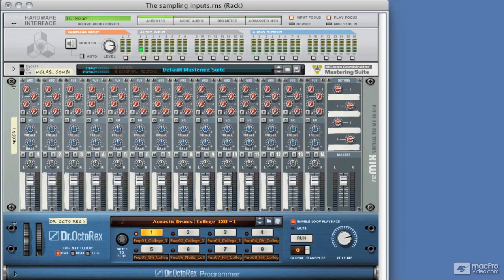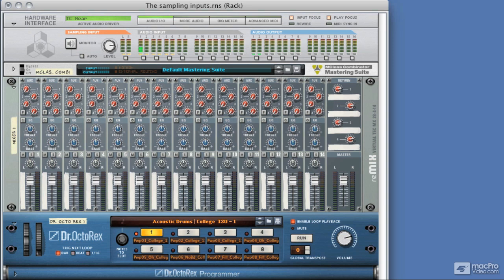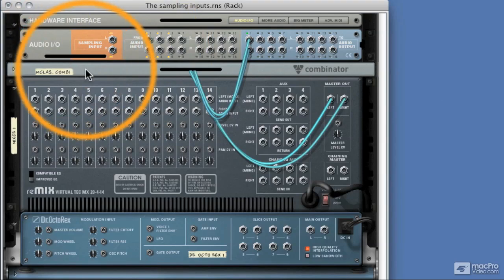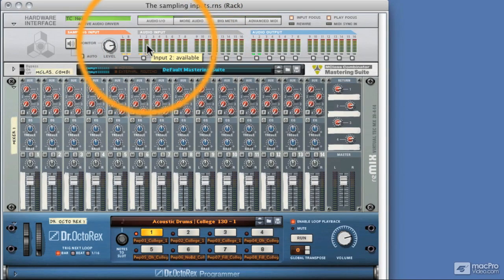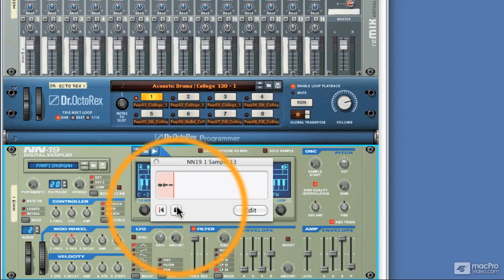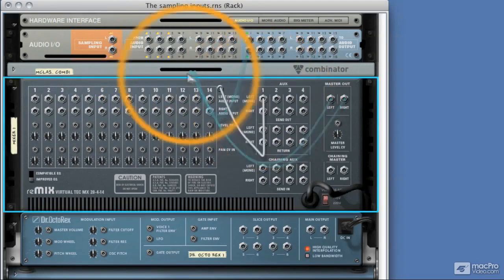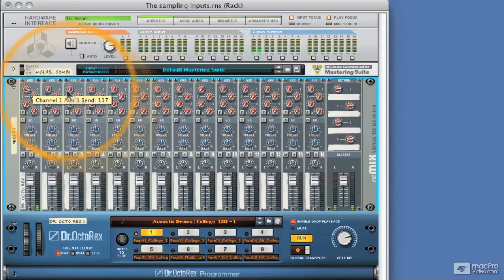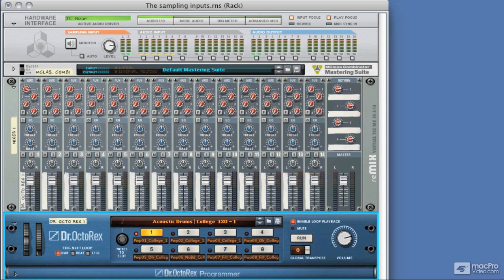3. The Sampling Inputs - Reason 5 202: Live Sampling in Reason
Mo Volans reviews basic routing and levels in sampling systems and how to use sampling input. Download or watch this and many other tutorials at macProVideo.com